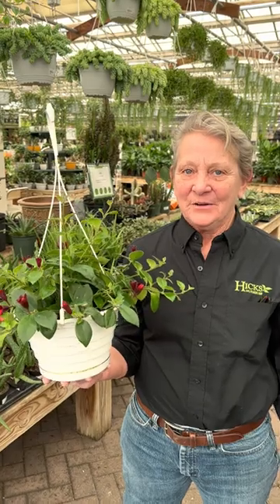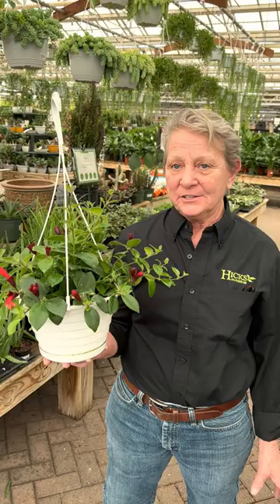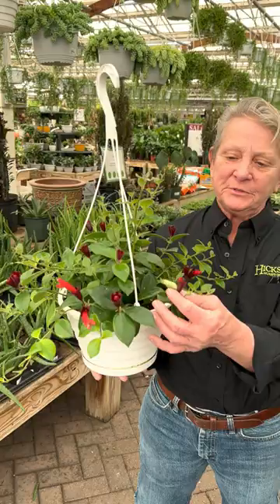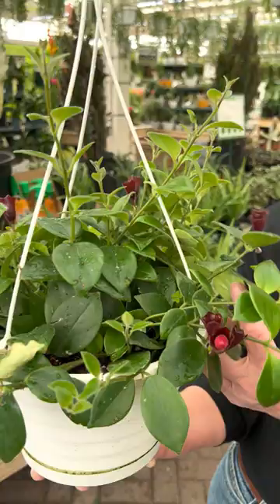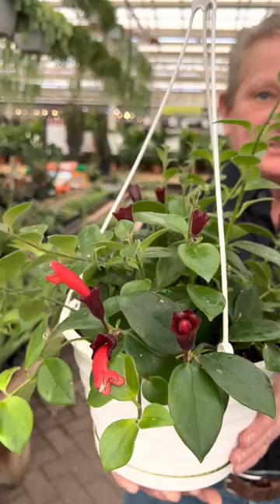Our Favorite Plants: Lipstick Plant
Hicks Nurseries staff member Peggi explains why the Lipstick Plant is her favorite.